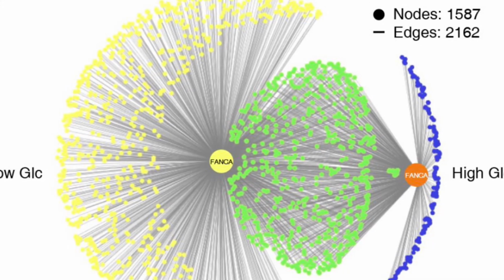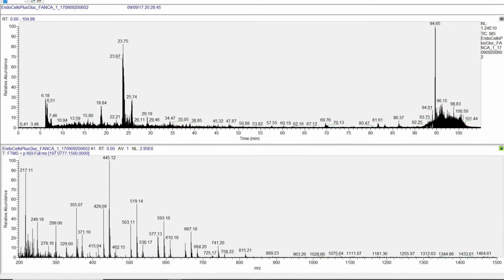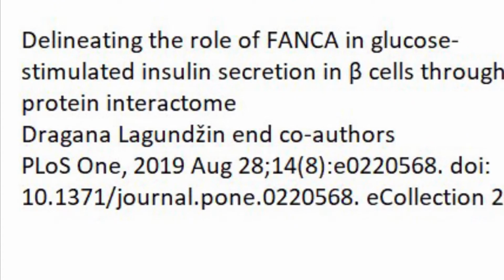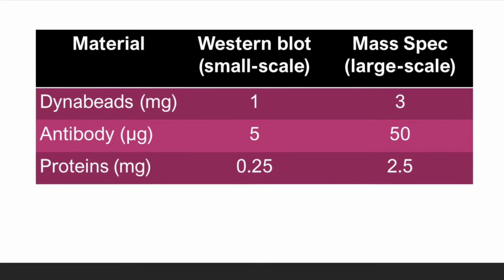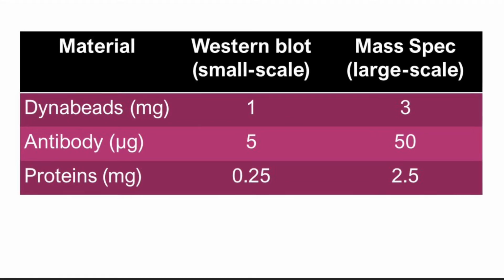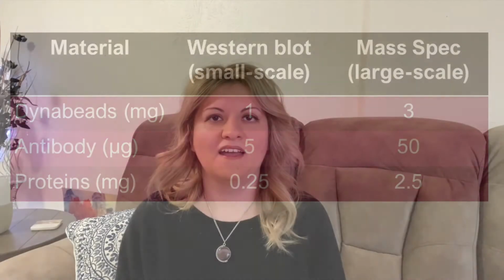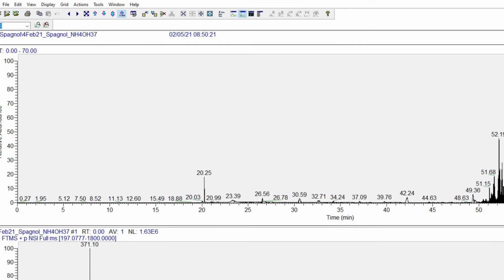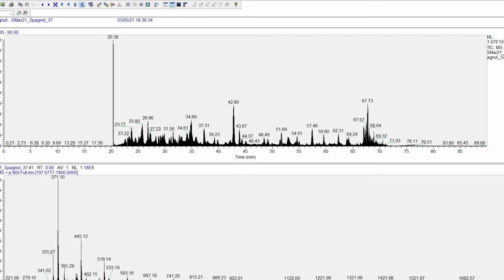Thinking about starting a protein-protein interaction analysis project? No worries!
Protein interactome, from where to start and what to expect. Tips and guidelines for protein-protein interaction analysis.